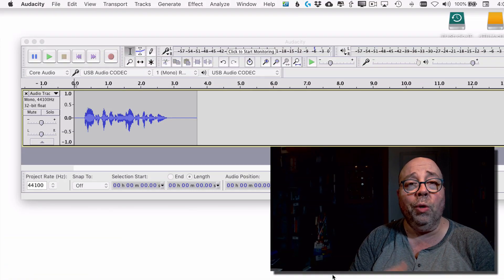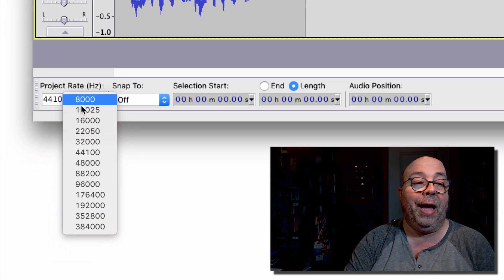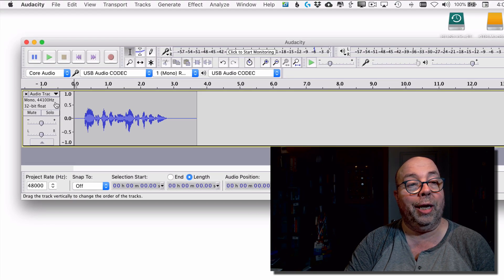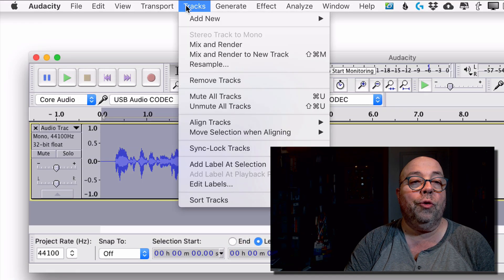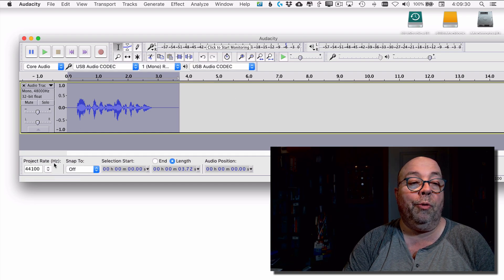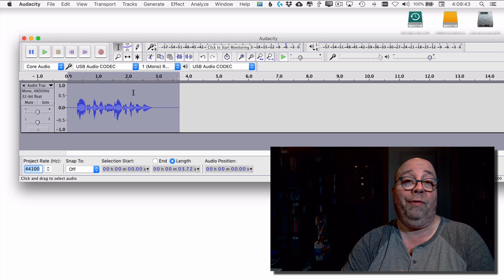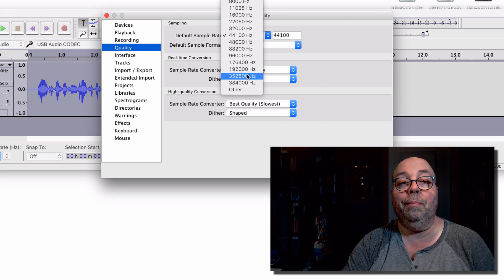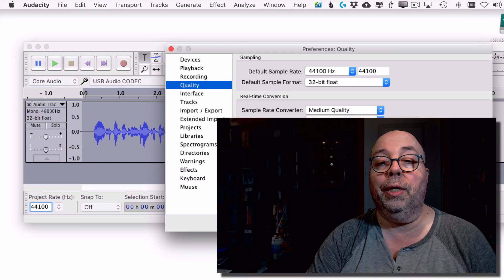Changing Audacity's Sampling Rate To 48,000 Hz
REQUEST: Please join this video's conversation on VO2GoGo, where the comments are moderated and civil

Hey there!

Got this note from a client today:

David,

I'm working with a producer on an audiobook (outside of ACX) and he wants me to send him the raw audio in what he calls 48000. What does that mean and how do I do that?

Karen

It's actually pretty easy, but it's not advisable. Either way, here's the answer.

REQUEST: Please join this video's conversation on VOHeroes, where the comments are moderated and civil.

Are you an actor, VO talent or author? Here’s how I can help you...

...become an audiobook narrator on ACX (if you’re an actor or VO talent):